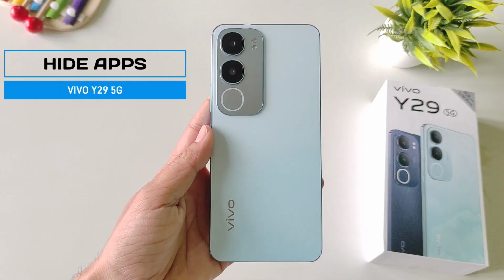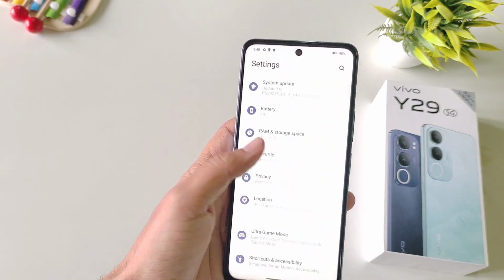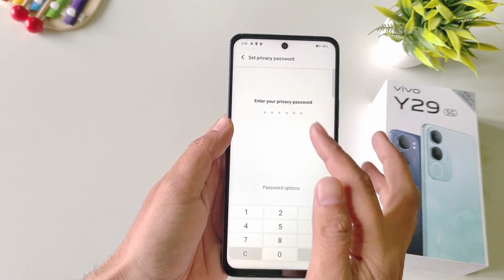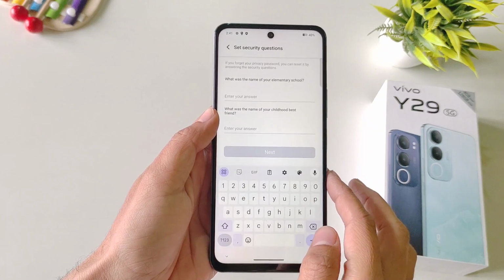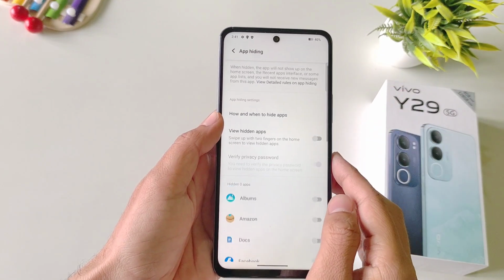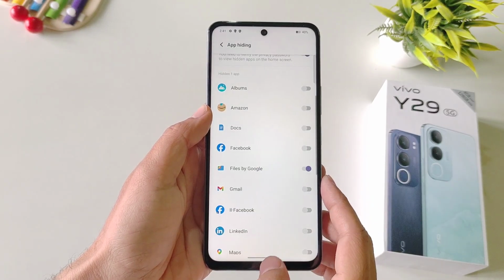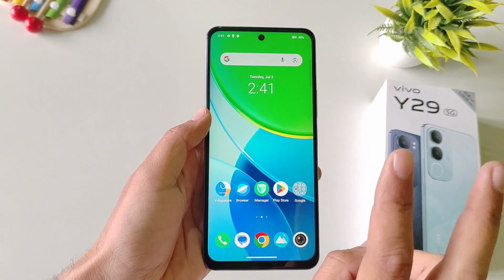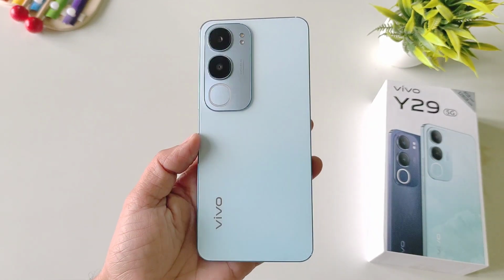How to Hide App in Vivo Y29 5g[English] | Vivo Y29 5g Apps Hide settings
vivo y29 5g, app hide In English
vivo y29 5g hide apps
vivo y29 5g app hide
vivo y29 5g me app hide kaise kare
how to hide apps in vivo y29 5g
hide apps in vivo y29 5g
how to lock apps in vivo y29 5g
vivo y29 5g mobile me apps ko hide kaise kare
vivo y29 5g me app kaise hide karte hain
vivo y29 5g app lock
app lock, app hide setting vivo
vivo y29 5g tips and tricks
vivo y29 5gapphide
vivo y29 5g